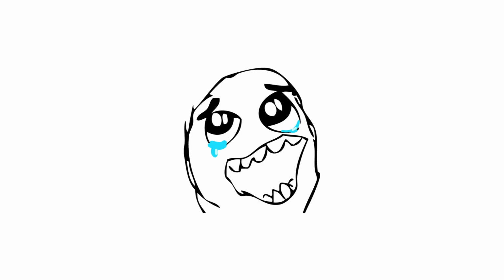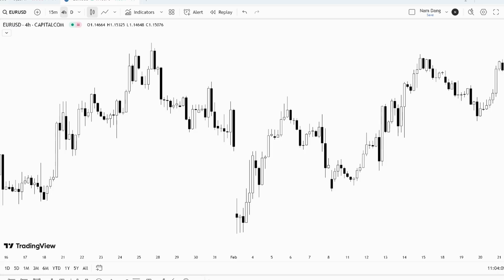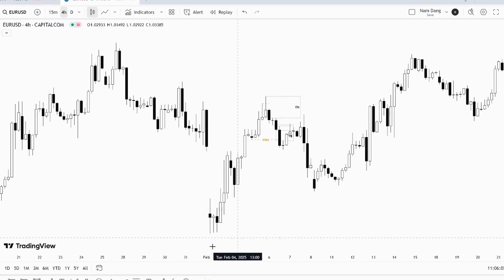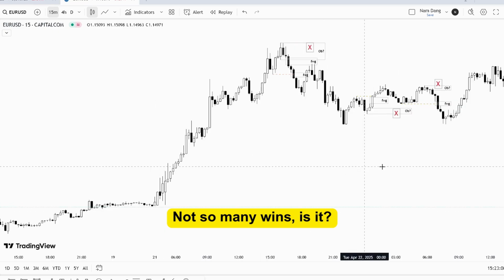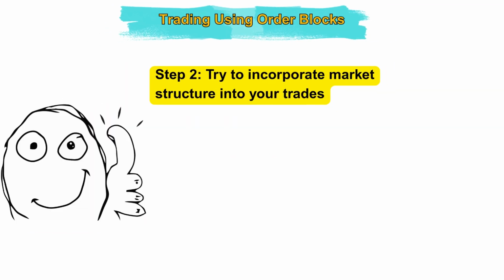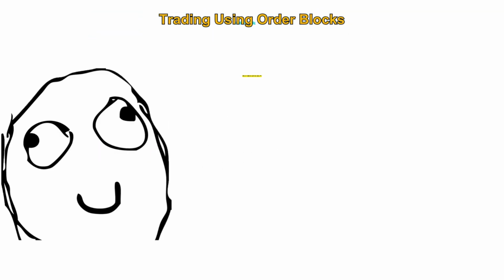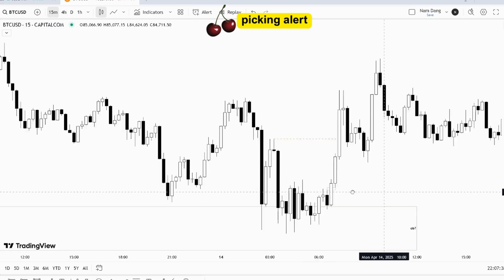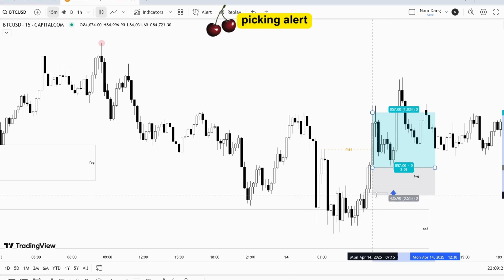Is Trading Using Order Block A Viable Strategy | ICT Trading Concept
🎯 Is the Order Block Trading Strategy Really That Effective? Let’s Find Out.

I was genuinely torn while scripting this video. I could’ve easily slapped on a flashy title like “Advanced Order Block Trading Strategy” and joined the ICT clickbait crowd — but that wouldn’t be fair to you.

Instead, I want to dive deep into what order blocks really are, how they work, and more importantly — whether they actually deserve a place in your trading strategy.

📌 In this video, we’ll cover:

What an Order Block is (with real chart examples)

The 3 key elements to spot a valid order block

Why this concept might not be as reliable as you think

The common pitfalls traders fall into with pattern-based strategies

A practical 3-step framework to use order blocks properly (if you must)

I’ll also explain why context matters more than any one pattern, and why blindly following order blocks without a plan is a fast track to inconsistent results.

👀 Whether you're a new trader curious about ICT concepts, or someone who’s already been burned by "perfect" textbook setups that didn't work — this video is for you.

Timestamp:
00:00 Intro
00:19 What is an order block
01:44 Real chart example of an order block
02:49 What I don't like about order block pattern
04:42 Trading using order blocks
07:01 Trading using order blocks real chart example
08:58 Outtro

The content on this channel is for informational and educational purposes only and should NOT be considered financial or investment advice. Trading CFDs, Forex, and other financial instruments carries a high level of risk and may not be suitable for all investors. You should be aware that most retail traders lose money due to leverage and market volatility.

Before making any trading decisions, do your own research and consider seeking advice from a licensed financial professional. We are not responsible for any financial losses you may incur based on the information provided in our videos.

By watching our content, you acknowledge that you trade at your own risk. Past performance is not a guarantee of future results.

💡 Trade smart. Manage your risk. Stay informed.